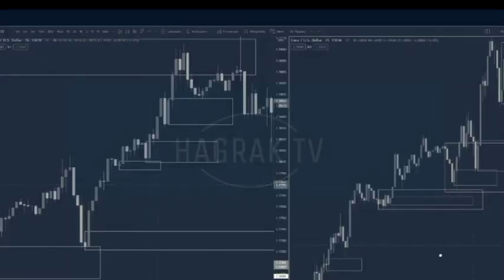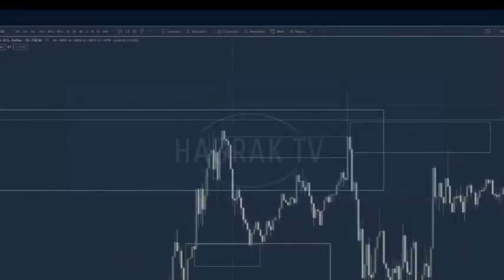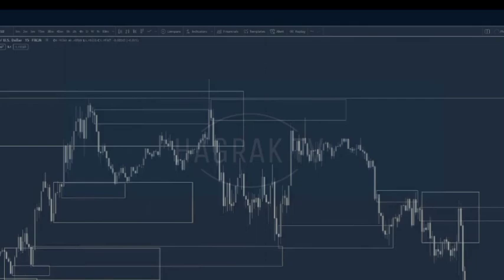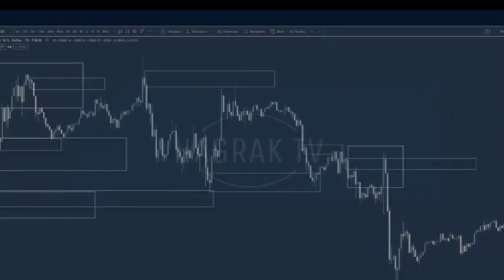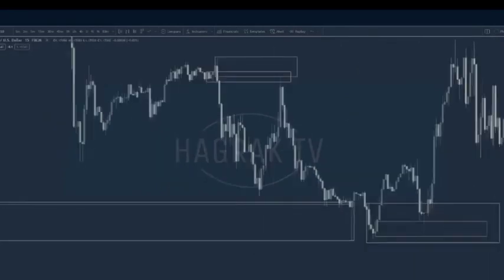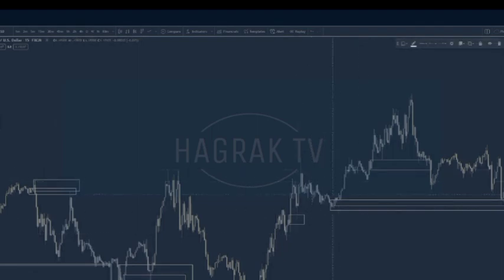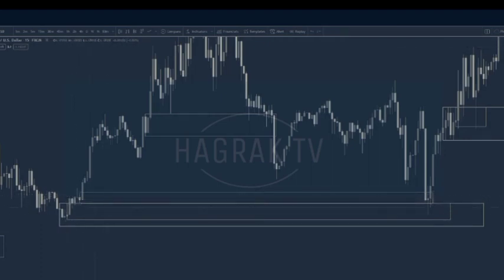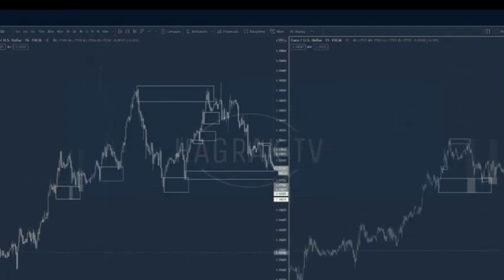How to Build a Solid Strong Foundation For Forex Trading C3 hagraktv